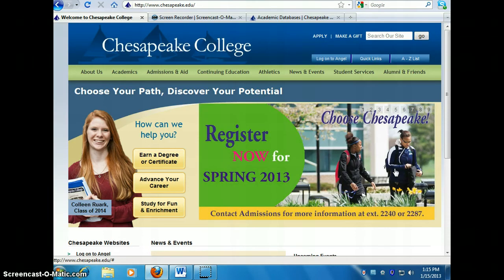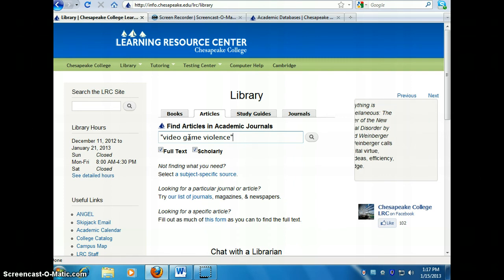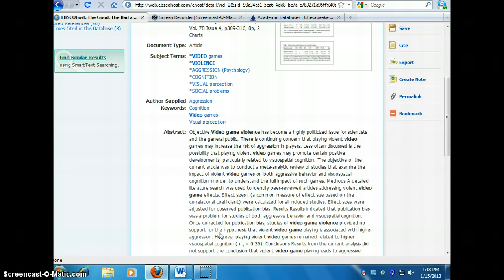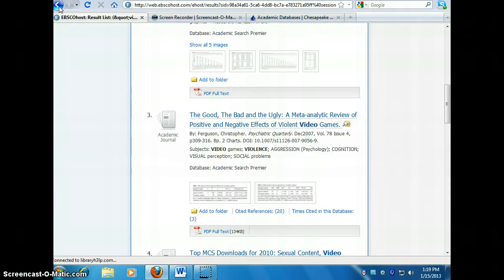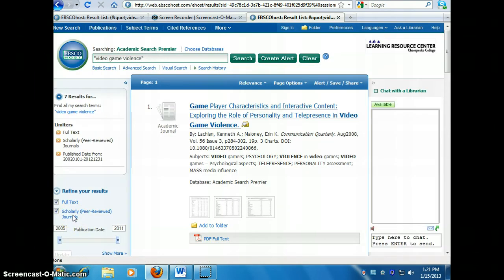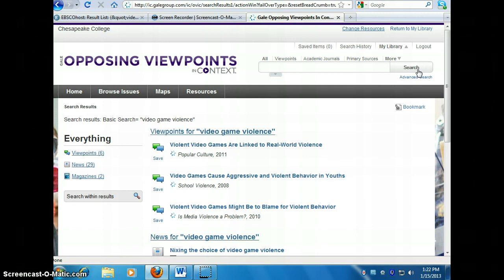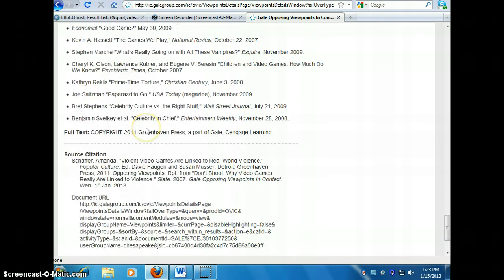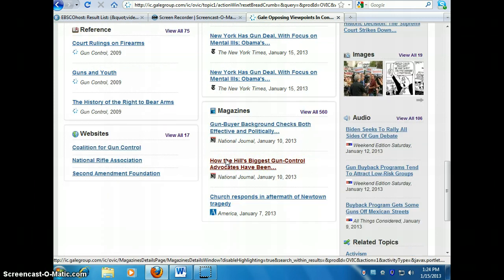Databases for SOC 161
A how-to guide for using two of our library's databases.